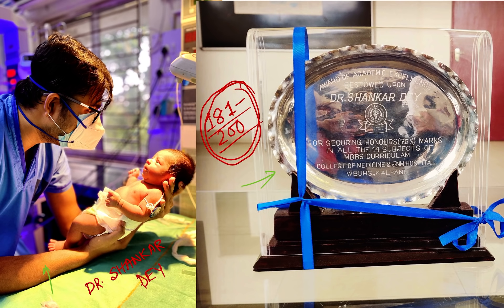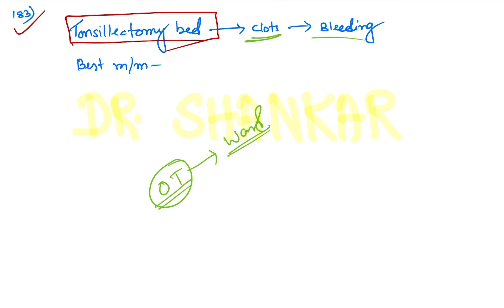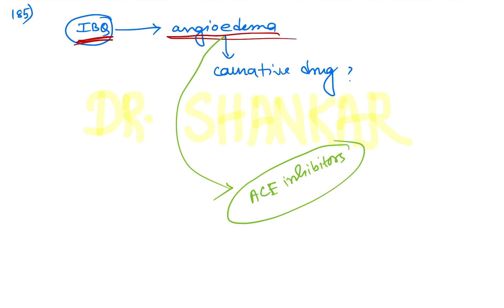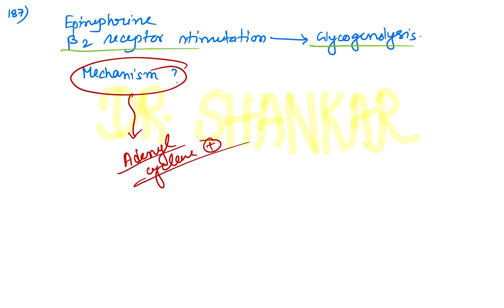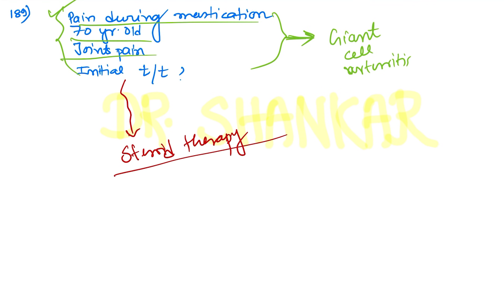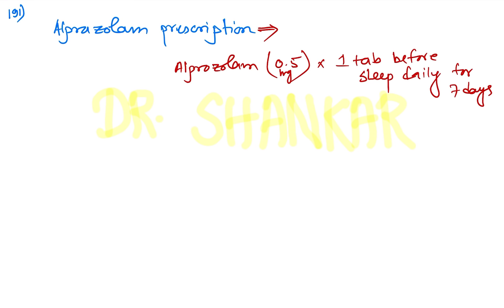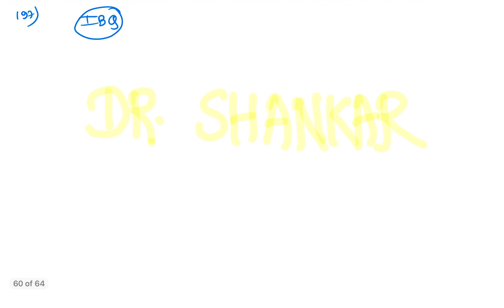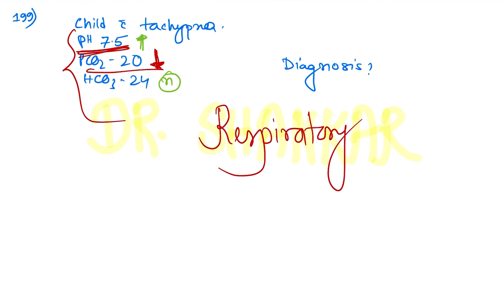NEET-PG 2021 Recall Questions || Question No. 181 to 200 || Dr. Shankar Dey